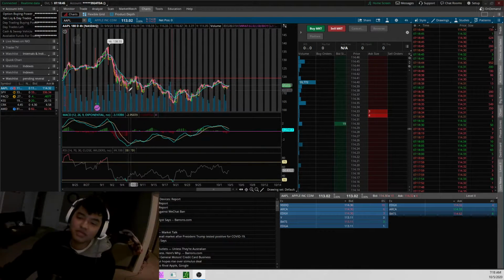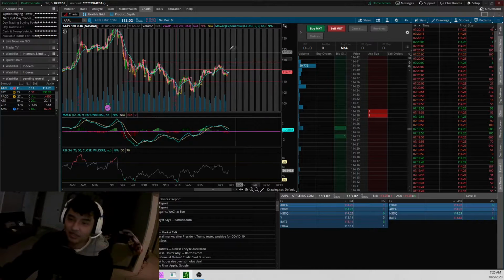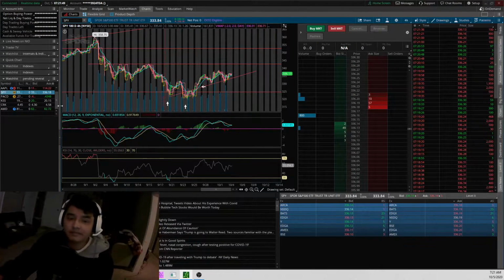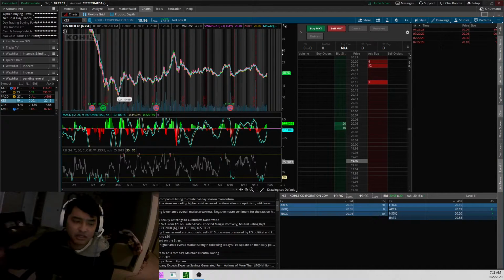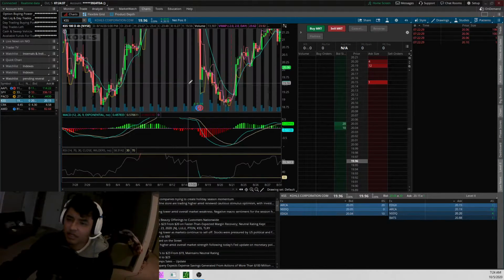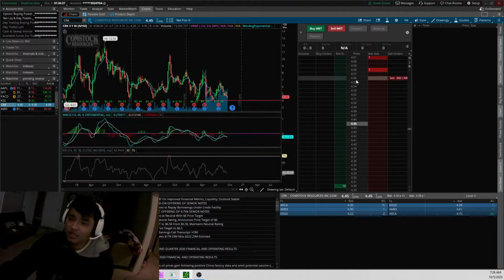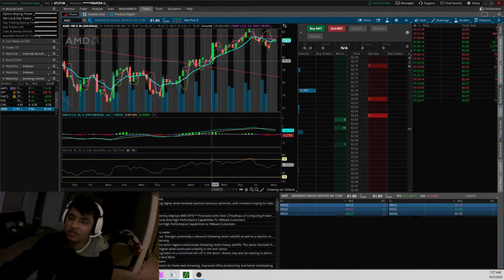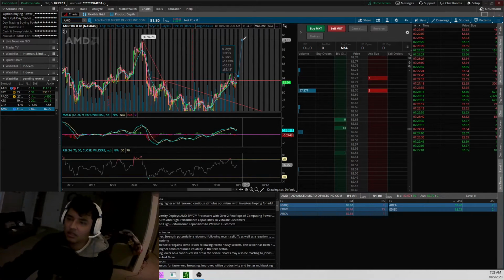monday stock cap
Breakdown of stocks going into Monday! got the plan ready to execute!
take a look at the stocks that will make all of us money from swing trade to day trading today in this video
Stay green!!